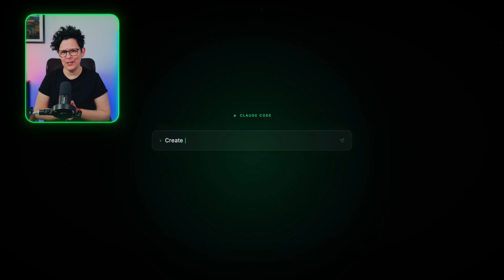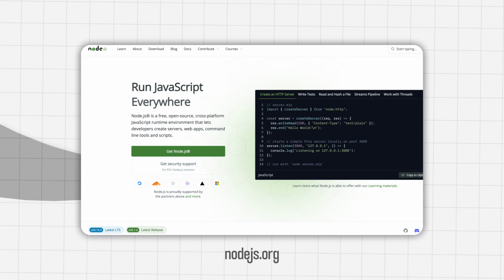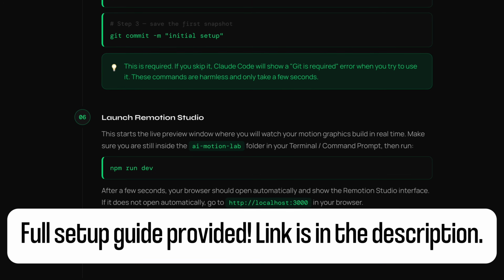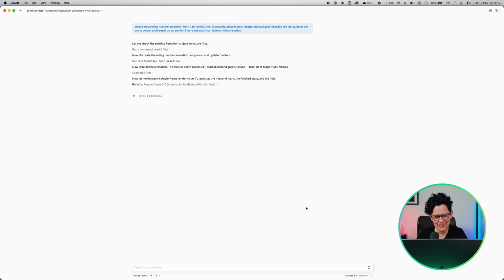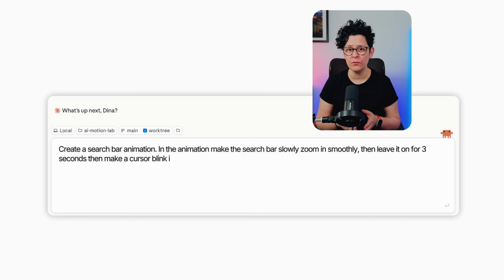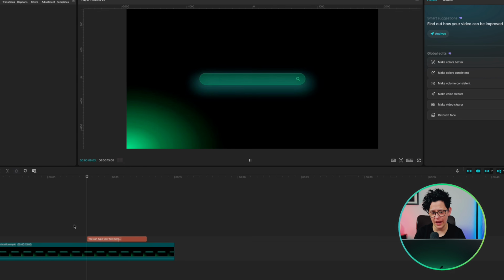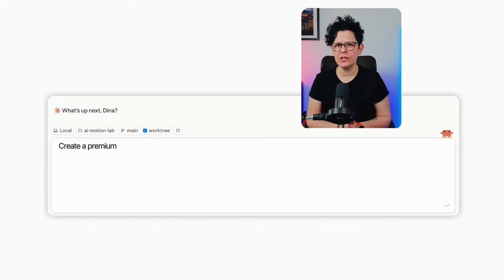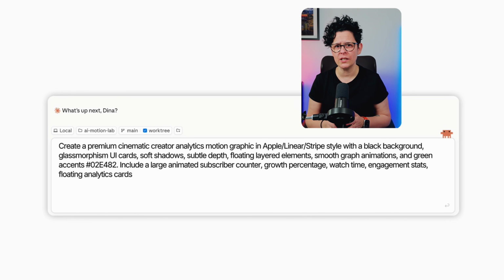Claude + CapCut = Premium Motion Graphics | No Coding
In this video Dina shows you how to use Claude Code and Remotion to generate animations from a single text prompt and export them straight into CapCut. I build four motion graphics live: a rolling number counter, a search bar animation with a reusable text layer trick, a subscriber analytics dashboard, and a full website promo, all created with AI prompts in minutes. This is the fastest way to add premium animated graphics to your CapCut edits in 2026.

🎞️ 𝗖𝗛𝗔𝗣𝗧𝗘𝗥𝗦
00:00 - Intro
00:34 - What are we building?
01:10 - The Setup
02:13 - Rolling Number
03:31 - Search Bar Animation
05:24 - Free Creator Starter Pack
05:51 - Subscriber Dashboard
07:20 - Website Promo
08:39 - Outro